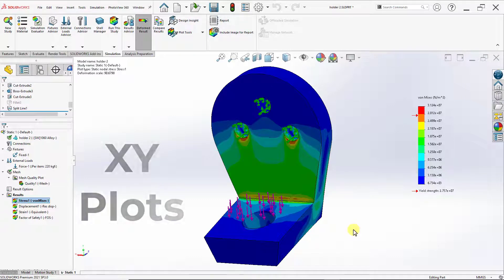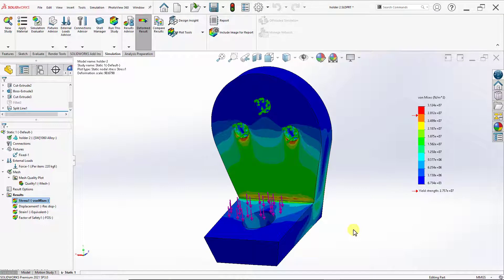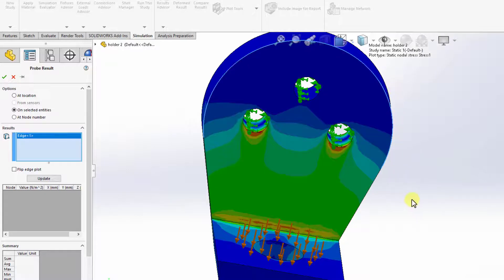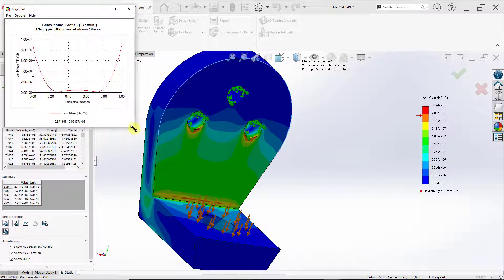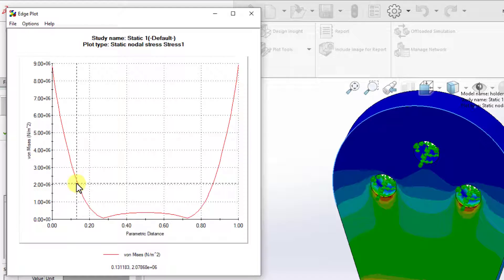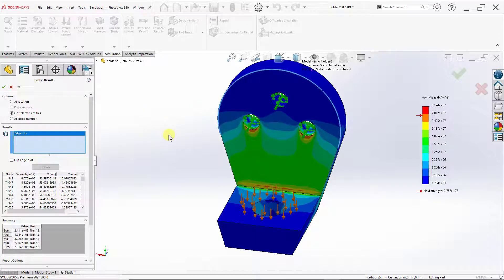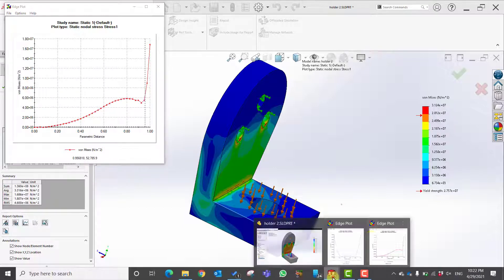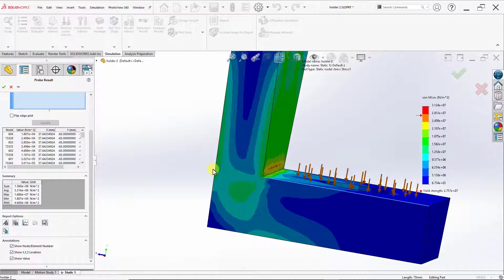How to make XY Plots in SOLIDWORKS Simulation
XY Plots are essential to communicate what is happening in any design. But how to generate them? We will explore that in this video.

Looking to get a deep dive into SOLIDWORKS Static Simulation?